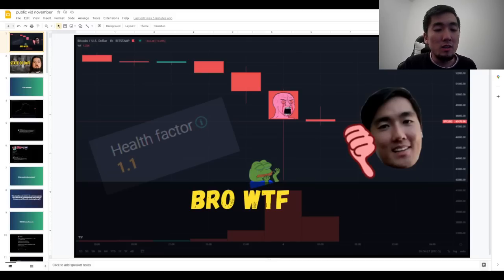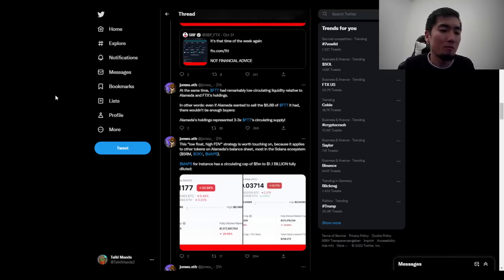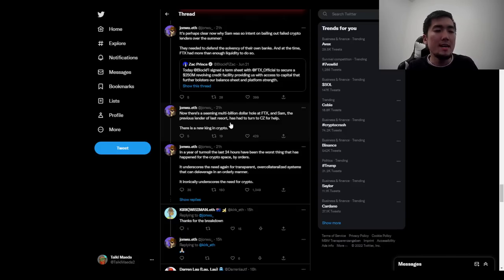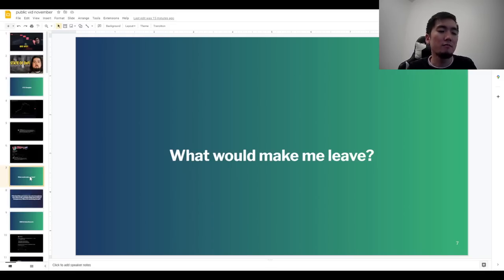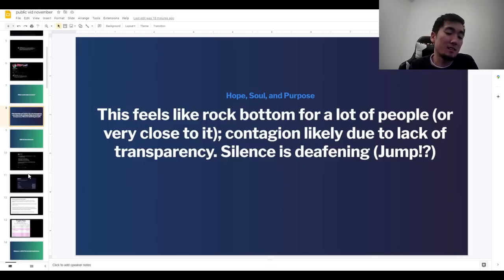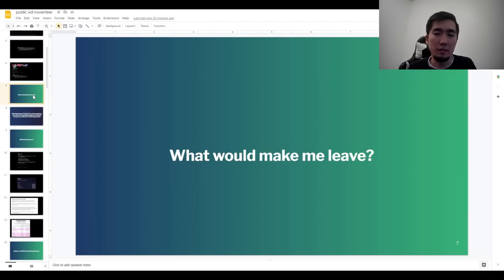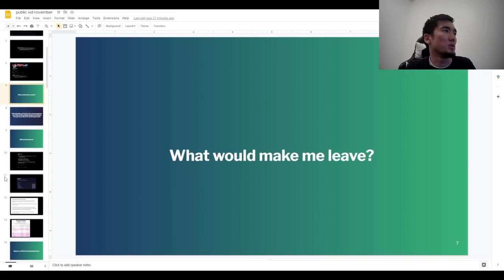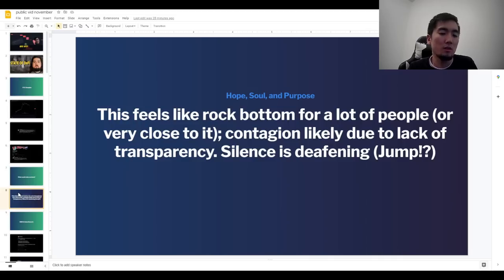FTX to Zero... What Now?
Timestamps:
0:00 Intro

The goal of this channel is to think about crypto in a different way. Contrary to popular belief, crypto doesn't have to be, "Buy and hope it goes up." Through DeFi, there are so many ways to earn high & safe yields on your assets, which is a total game changer in terms of portfolio construction.

Yield farming is not a "get rich quick scheme," but rather a "slow grind to more wealth" strategy. And I argue that USING DeFi is the best way to LEARN DeFi, which will present natural alpha for you in the future. I am not an ecosystem maxi, but a yield maxi. If an ecosystem presents a good risk-adjusted yield, I will be there.